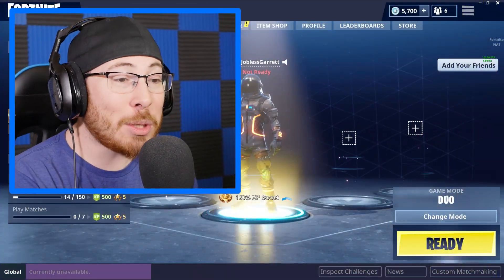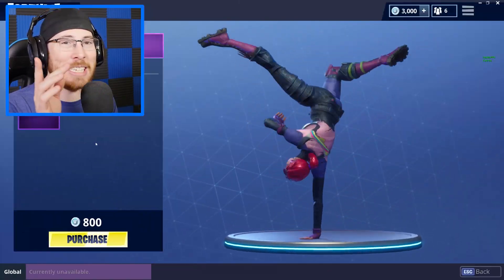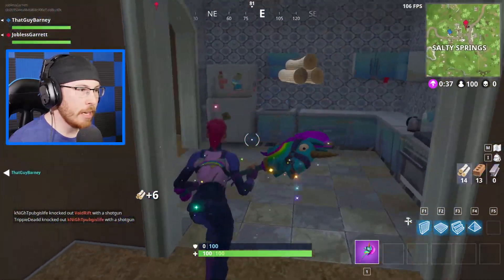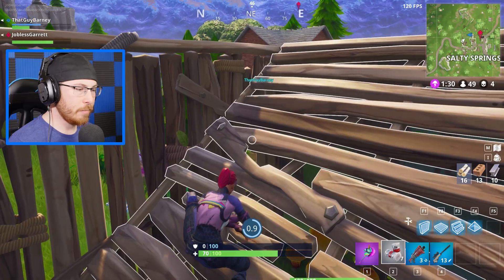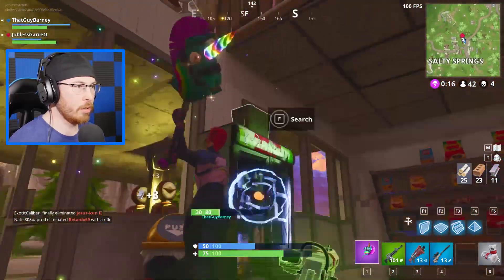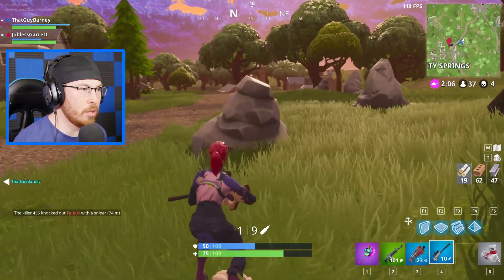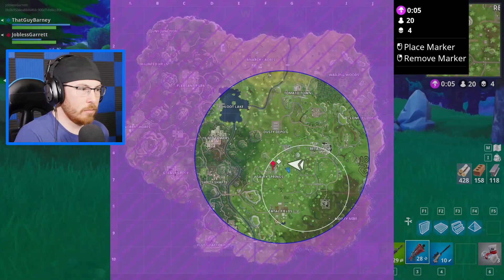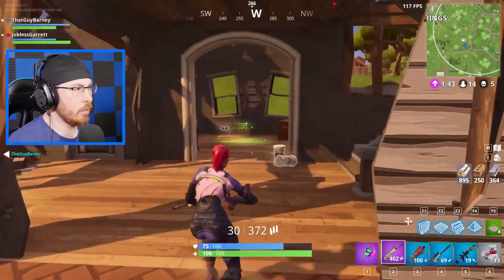EPIC BRITE BOMBER SET! NEW RAINBOW SMASH! (Fortnite Battle Royale)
EPIC BRITE BOMBER SET! NEW RAINBOW SMASH! (Fortnite Battle Royale) Season 3 of Fortnite Battle Royale is off to an amazing start. We were recently given brand new Fortnite Skins for Season 3 update and now we have a brand new Fortnite Battle Royale Harvesting Tool!